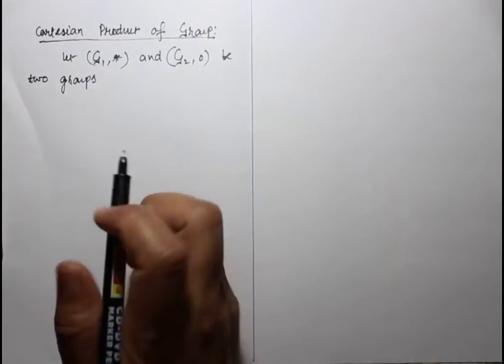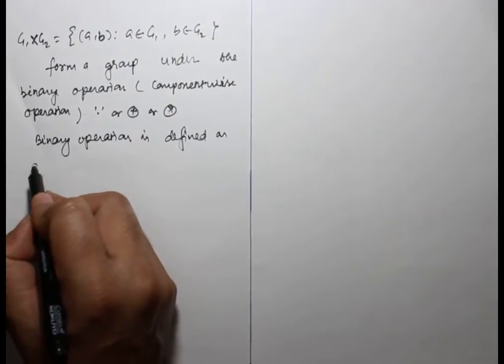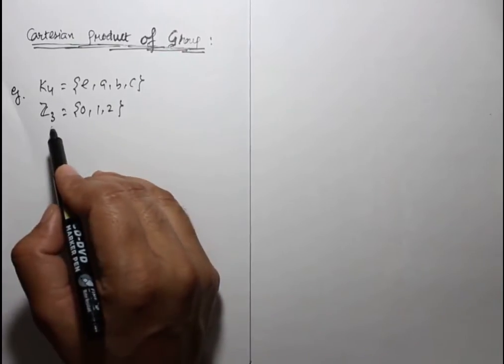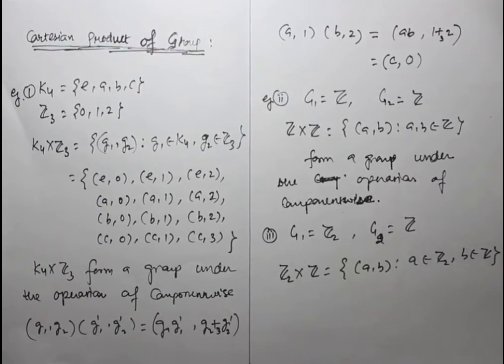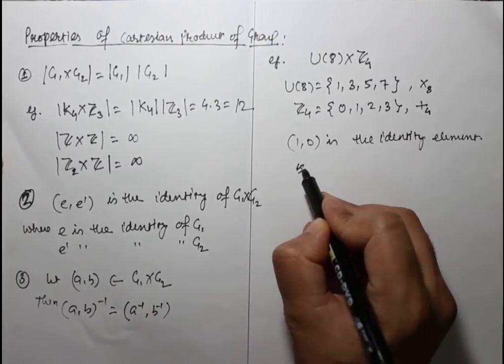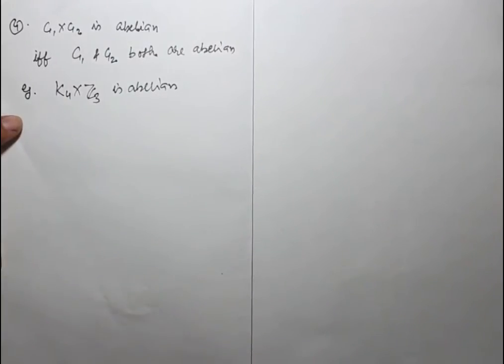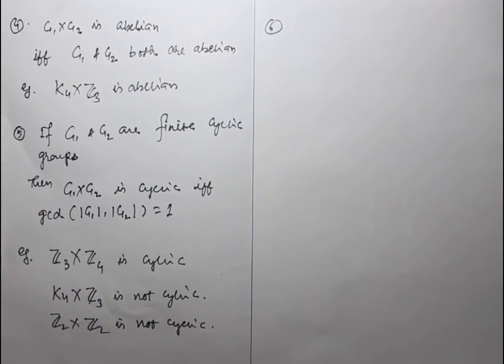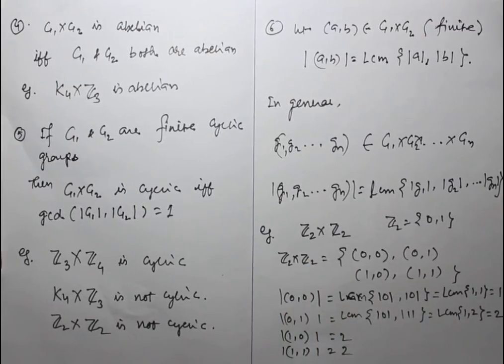Lec - 40 Cartesian Product of Groups or Direct Product of Groups | IIT JAM | CSIR UGC NET | GATE MA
This lecture contains External Direct Product and Internal Direct Product of Groups(Here Subgroup must be Normal and HK=G and H intersection K={e}). It also contains properties of the Cartesian product of groups and its applications.